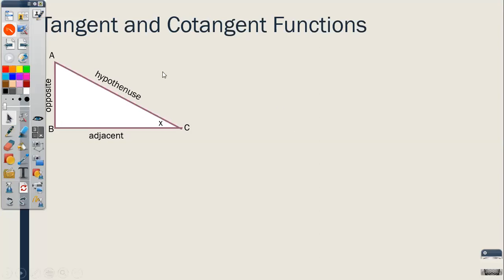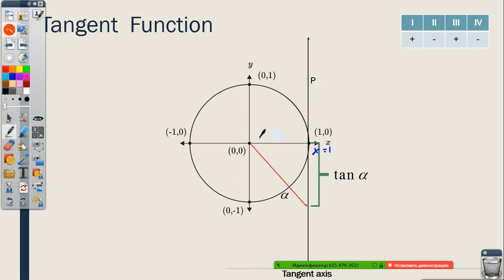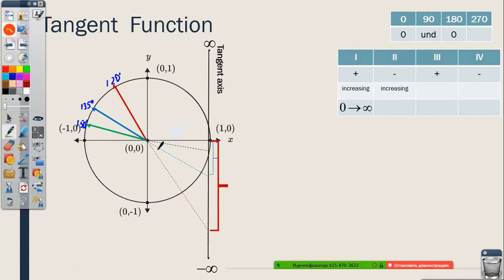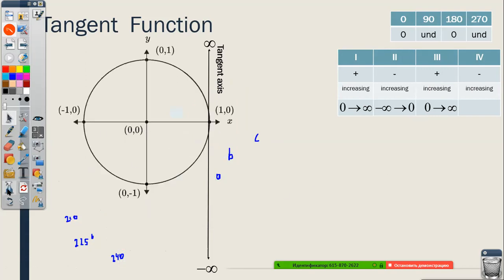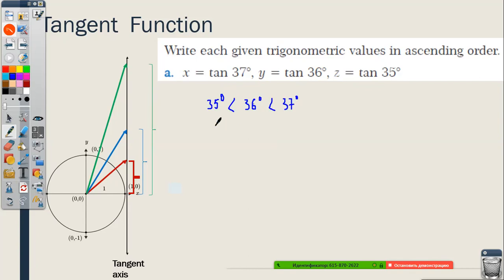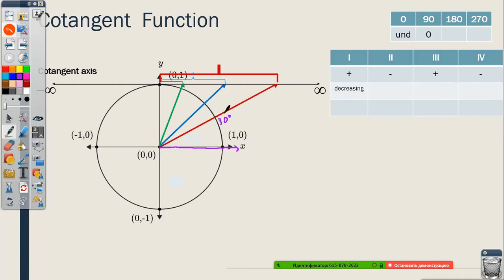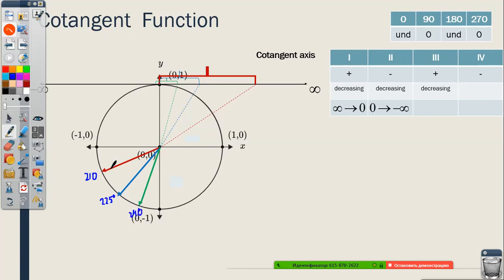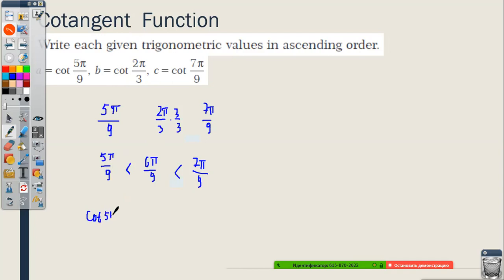113 Mathematics 9th Grade Tangent Cotangent functions